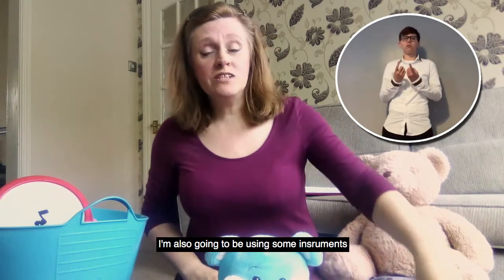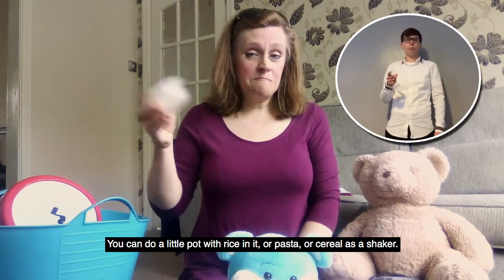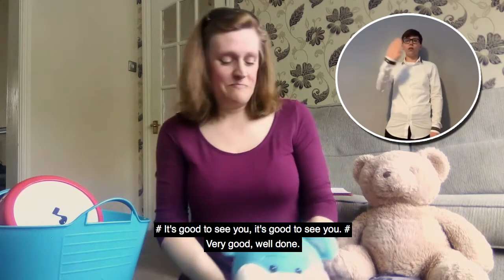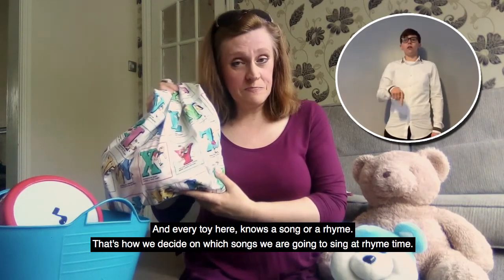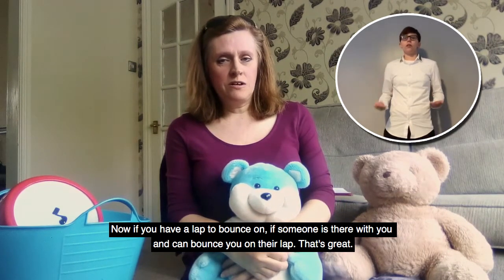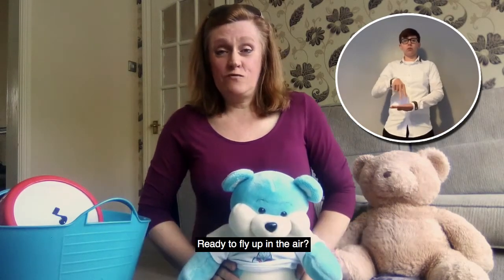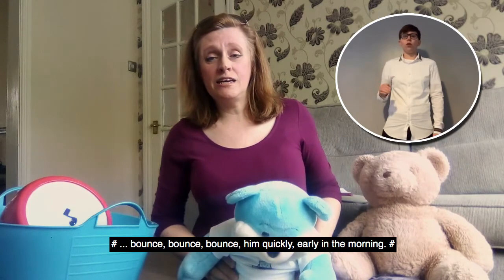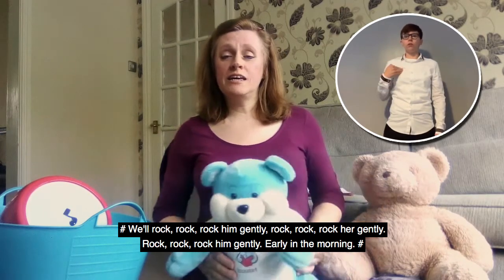Rhymetime with Karen